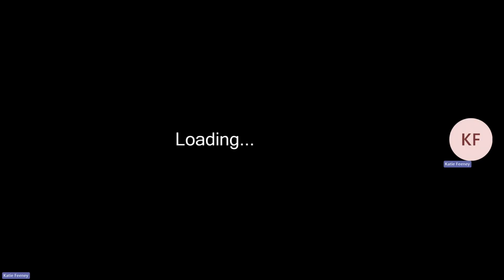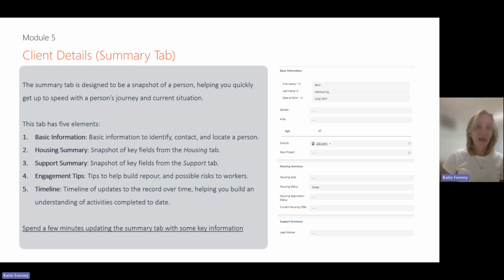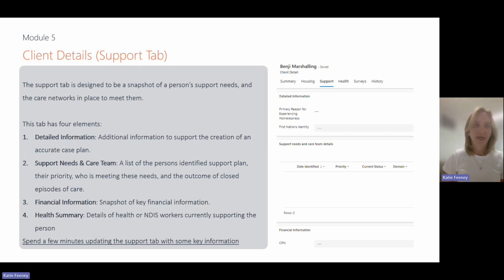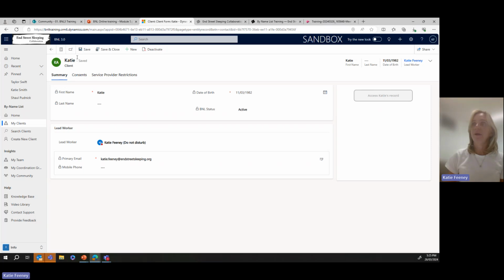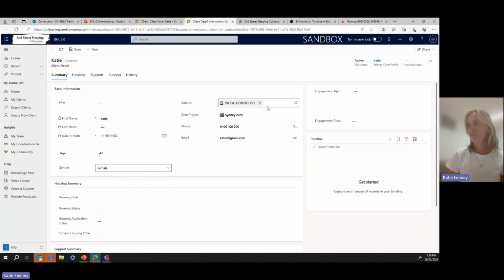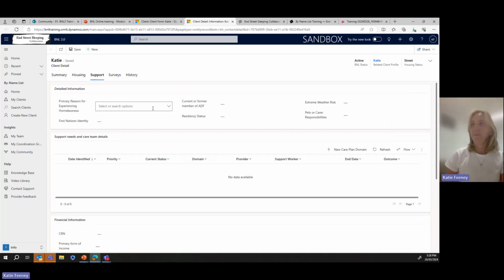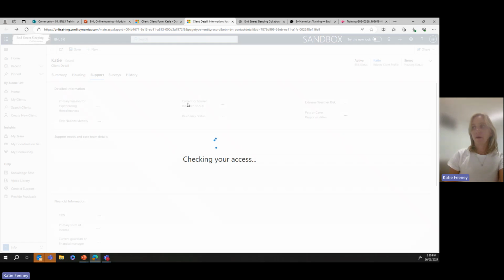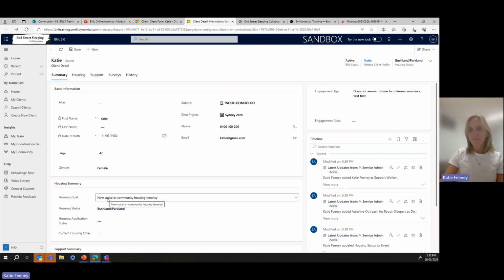BNL Training Module 5 Updating client records